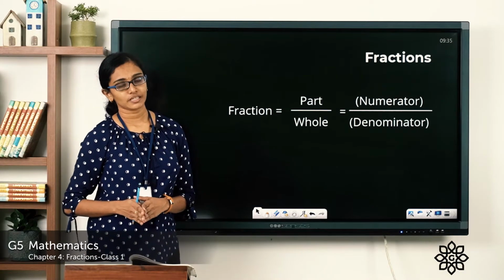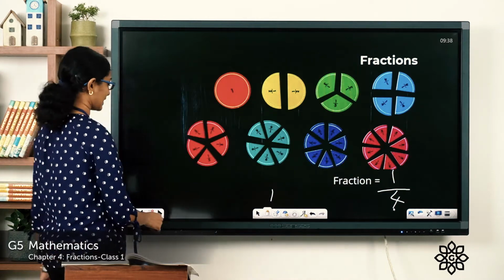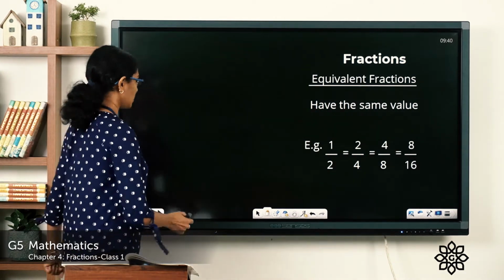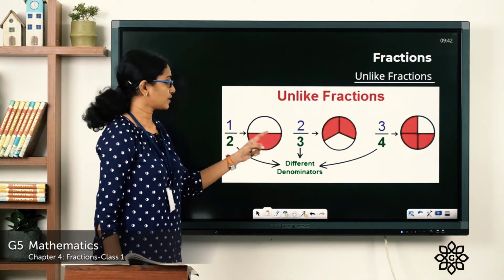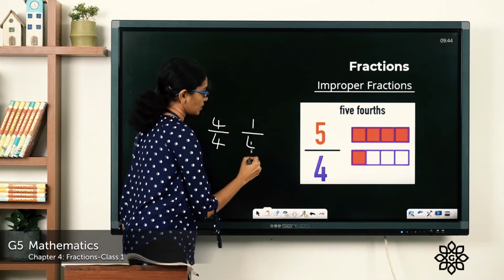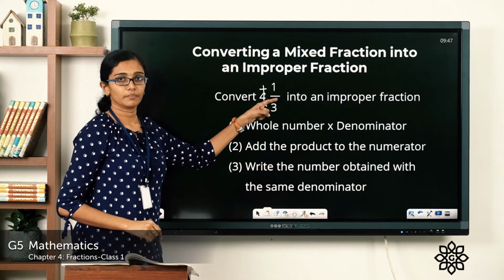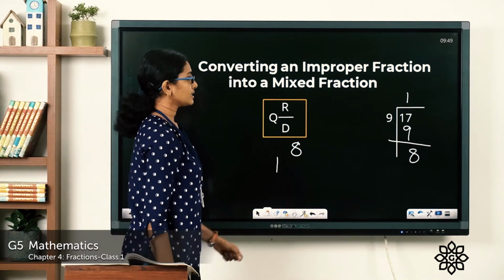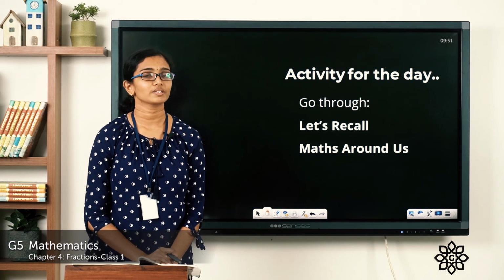Grade 5 Mathematics Chapter 4 Class 1 Let's recall